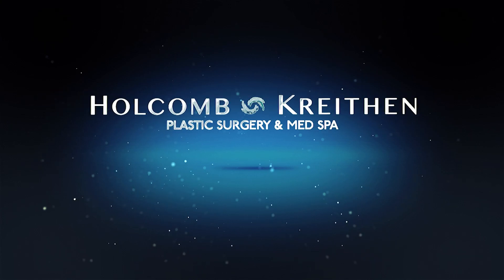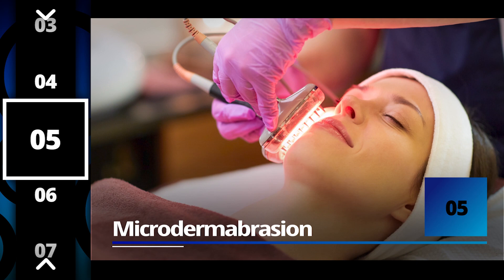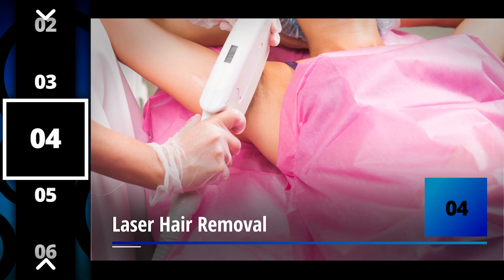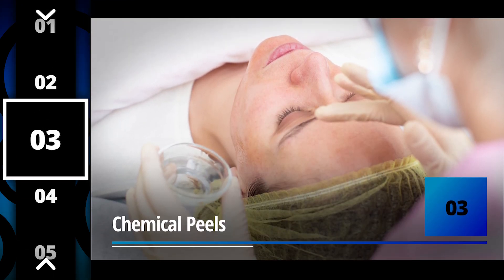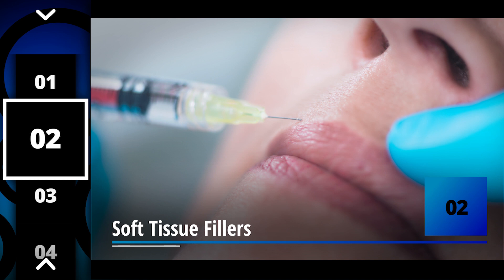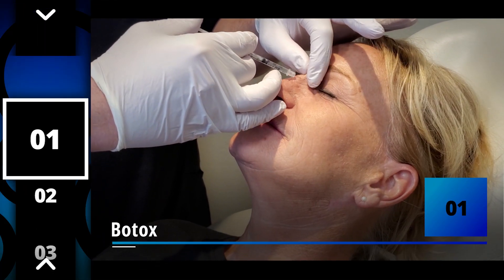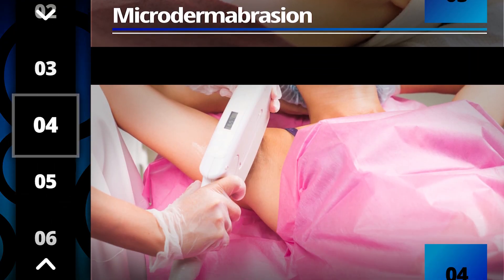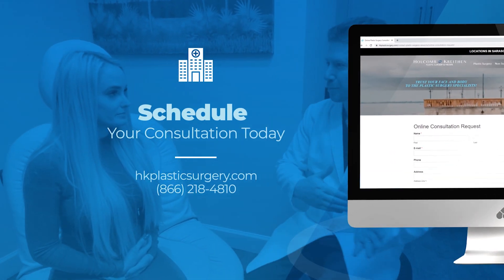Dr. Kreithen's Top 5 Minimally Invasive Plastic Surgery Procedures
Dr. Joshua Kreithen, Board Certified Plastic Surgeon from Sarasota, Florida discusses the Top 5 Minimally Invasive Procedures, according to the American Society of Plastic Surgery.

#1 Botox
#2 Soft Tissue Fillers
#3 Chemical Peels
#4 Laser Hair Removal
#5 Microdermabrasion

Holcomb – Kreithen Plastic Surgery and Med Spa offers surgical and non-surgical treatments and programs that enhance the lives of both women and men so they can look and feel their best at every age. Our staff is comprised of an extraordinary group of professionals who enjoy empowering individuals to reach their full potential. We are committed to treating patients and each other with kindness, compassion and dignity at all times.